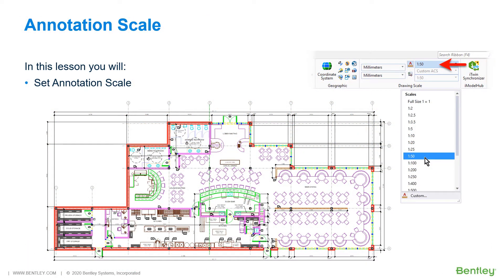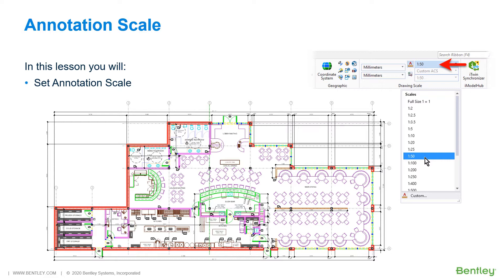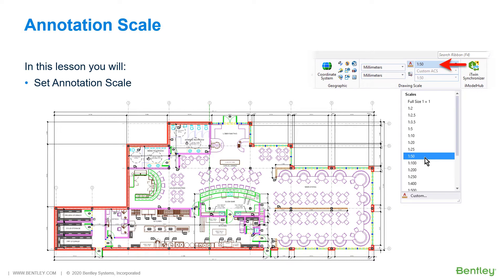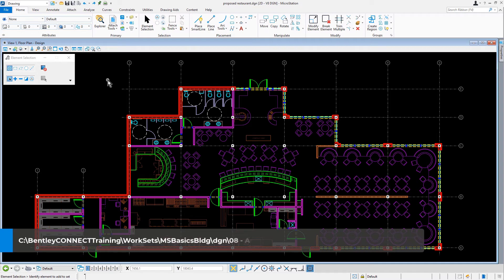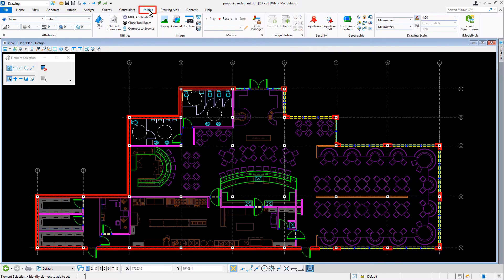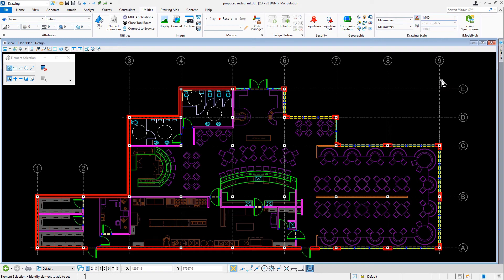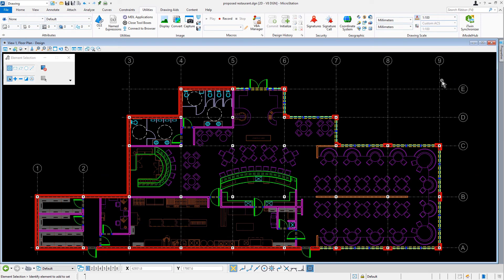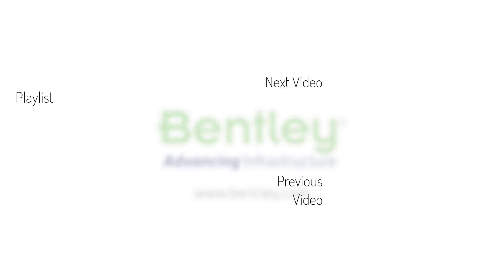Part 1 Annotation Scale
The annotation scale is an optional scale factor that can be applied to text elements (and to several other elements). Learn how applying the annotation scale will ensure that, when the scaled print is created, annotations are at the correct physical size.